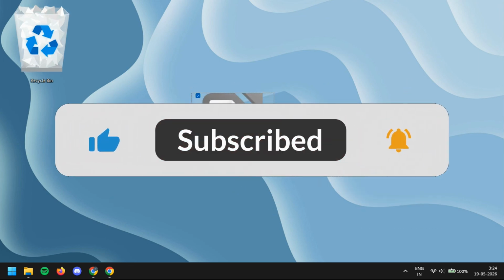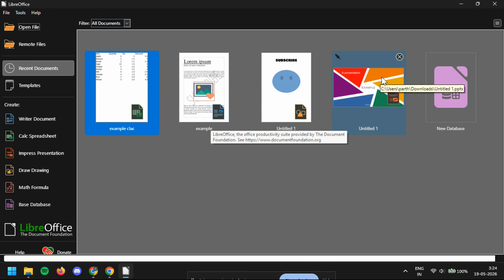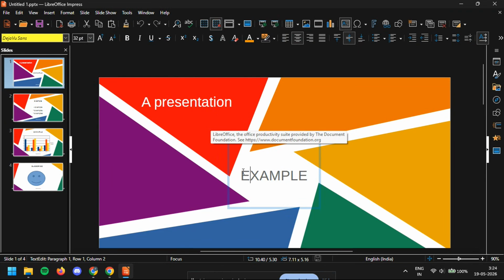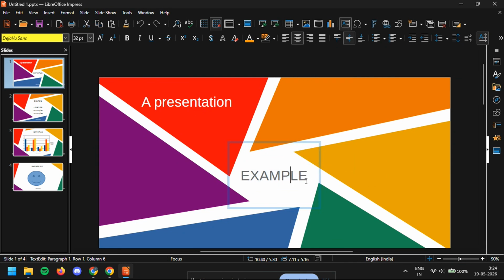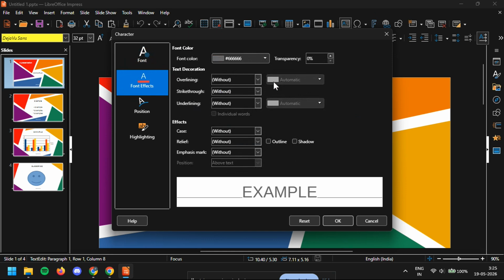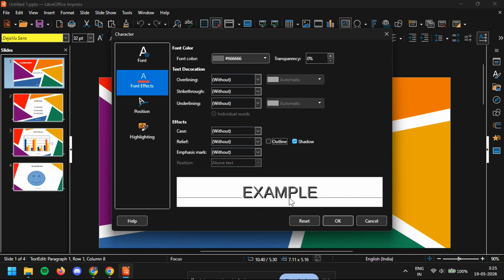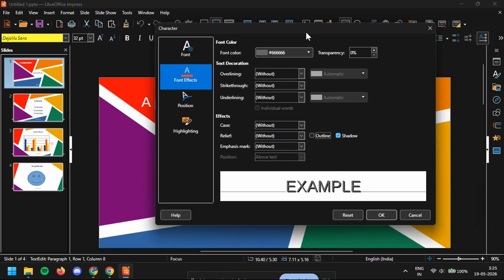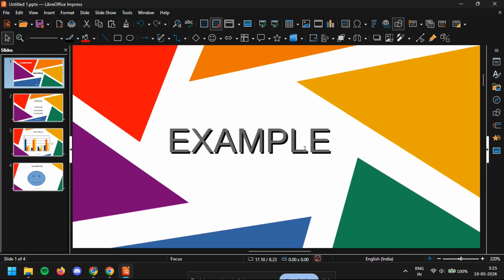How To Add Shadow To Text In LibreOffice Impress (Easy Guide)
Learn how to add a shadow effect to text in LibreOffice Impress with this simple step-by-step tutorial. Perfect for making your presentation text stand out and look more professional.

🕚Timestamps:
0:00 Introduction
0:19 Open LibreOffice Impress
0:40 Select the Text Box
0:56 Open Character Settings
1:13 Go To Font Effects
1:27 Enable Shadow
1:41 Click OK And Review The Text
1:55 Outro

✍️What You'll Learn In This Video:
• How To Open LibreOffice Impress For Text Editing
• How To Select A Text Box In A Presentation Slide
• How To Access Character Formatting Options
• How To Find The Font Effects Tab
• How To Enable Shadow On Text
• How To Make Presentation Text Look More Professional

💡Pro Tips:
• Use shadow sparingly so your text stays clean and easy to read.
• Combine shadow with bold text for stronger slide visibility.
• Test the effect on light and dark backgrounds for the best result.
• Use consistent text styling across slides for a polished presentation.

LibreOffice, LibreOffice Impress, add shadow to text, text shadow, presentation tips, slide design, LibreOffice tutorial, office tutorial, how to, tutorial, text effects, font effects, presentation text, impress presentation, LibreOffice tips